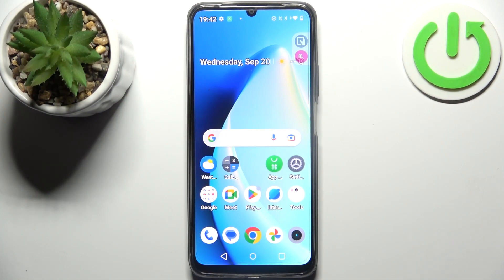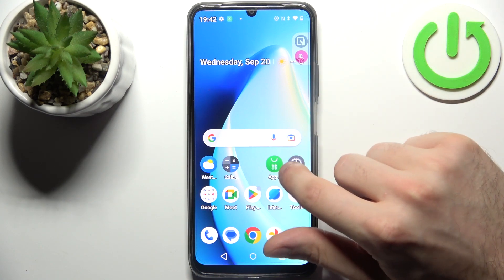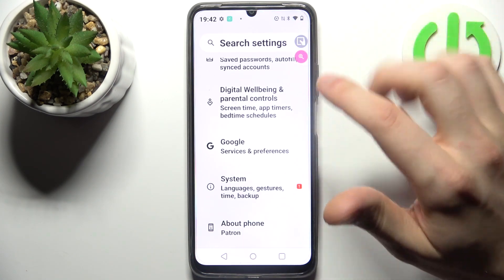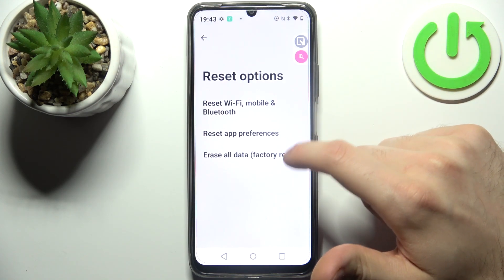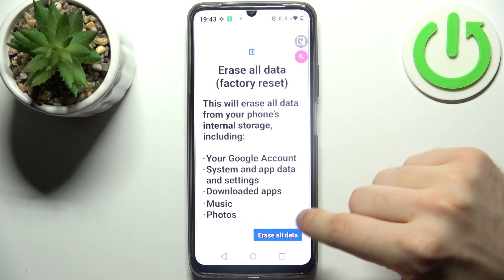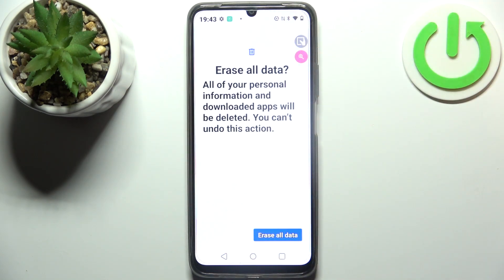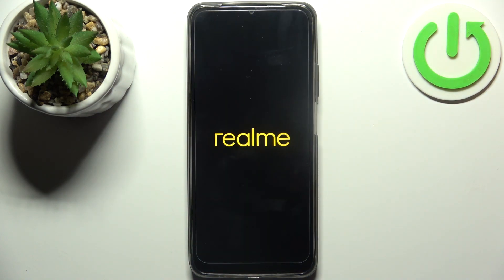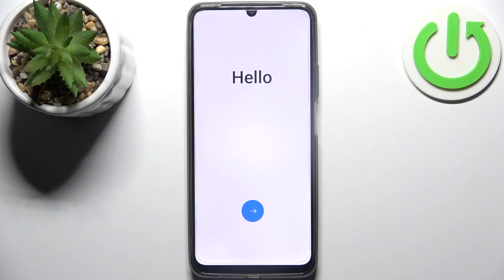How to Hard Reset Realme Narzo N53 via Settings – Settings Factory Reset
If you wish to hard reset your Realme Narzo N53 and remove all data, but without the need to enter hidden sections, then here we are coming up with a solution! In the above tutorial, we would like to guide you to a proper section, where the hard reset option via settings is possible. So let's follow all shown steps and successfully hard reset your Realme Narzo N53 via settings.

How to hard reset Realme Narzo N53? How to factory reset Realme Narzo N53? How to master reset Realme Narzo N53? How to wipe data in Realme Narzo N53? How to restore defaults in Realme Narzo N53? How to remove password from Realme Narzo N53? How to remove pattern lock in Realme Narzo N53? How to format Realme Narzo N53? How to remove fingerprint from Realme Narzo N53? How to enter reset settings in Realme Narzo N53? How to use factory reset in settings in Realme Narzo N53? How to hard reset Realme Narzo N53 via settings? How to hard reset Realme Narzo N53 using settings?